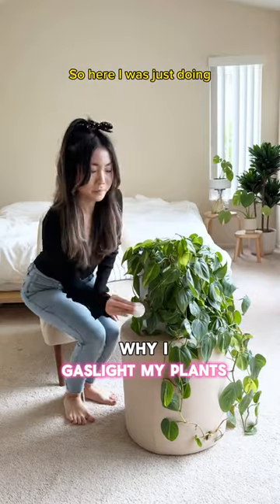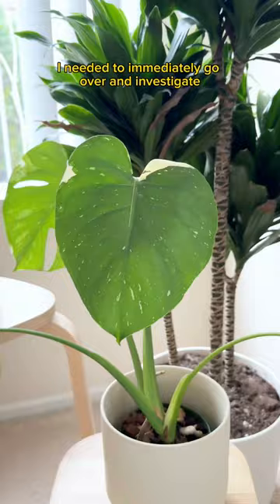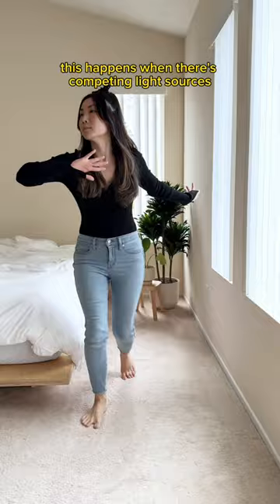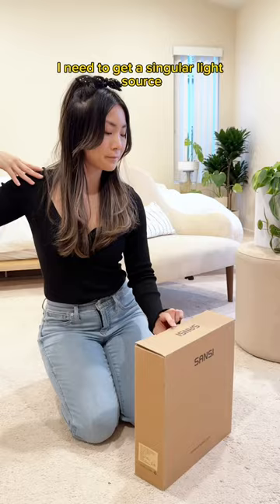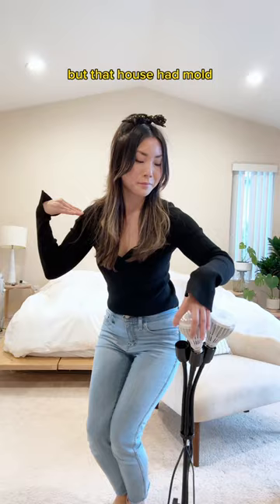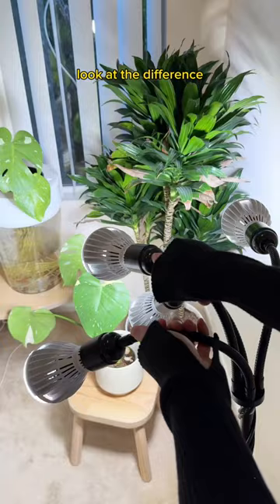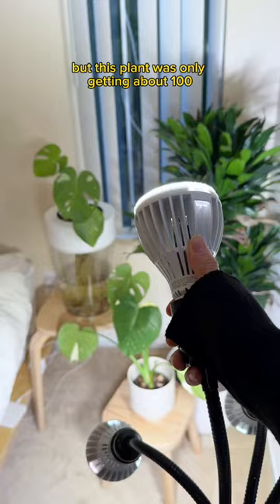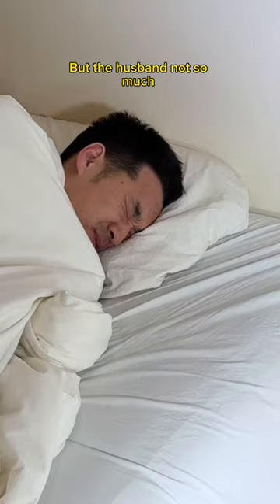Why I Gaslight My Plants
As the saying goes, “Happy wife, happy [plant] life” 💅

➥SANSI Tripod Grow Light (Code: MICHELLE to get an additional discount on top of the existing 30% spring promotion)

The grow light is step 10 in my 10-step Korean leaf care routine. Just sayin’ 💅

I have a few different (who am I kidding, I have a LOT of different) kinds of grow lights around my house, and I will say this Medusa-quadruple-bulb action is working SO well. I am very particular about my monsteras all looking in the same direction and after one week in front of this grow light, one leaf already turned around and the rest followed over the course of the next few weeks 🤌🤌🤌.

P.S. the flat iron is a joke so 🧌 don’t come at me for plant abúse. I already know that one guy is calling plant protective services on me for tossing my pothos over a wall 🤡

How are your plants doing this season!
plant care tips for beginners, best grow lights for houseplants, philodendron care, philodendron Brasil